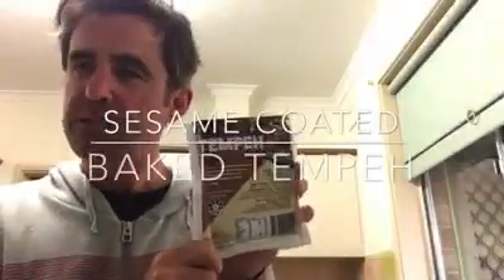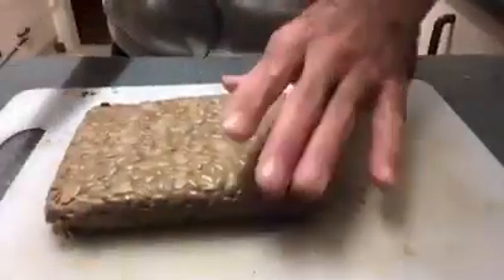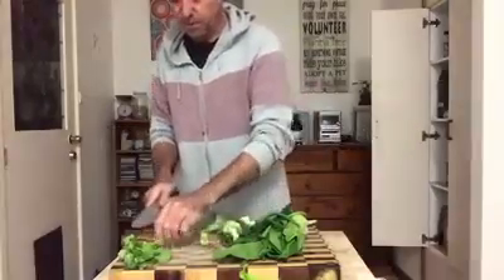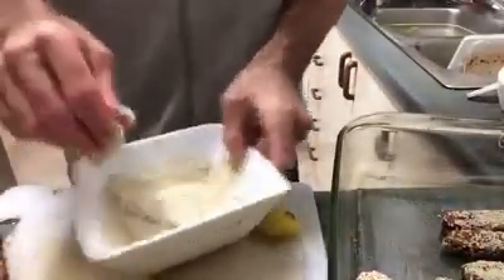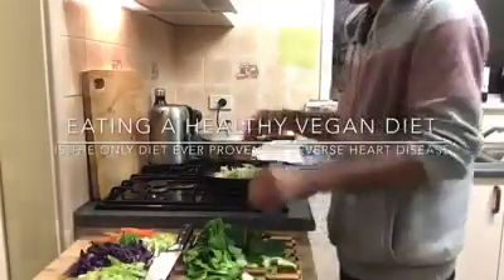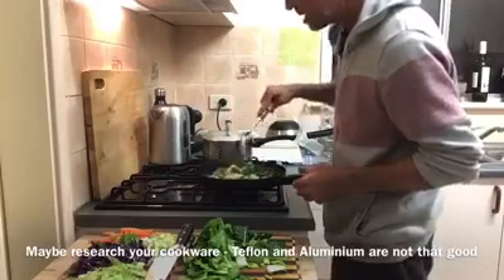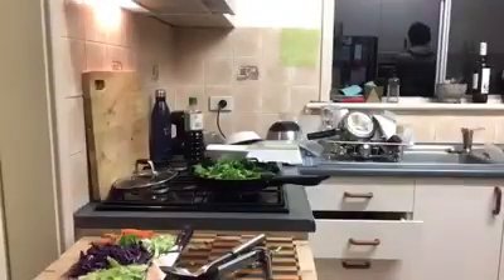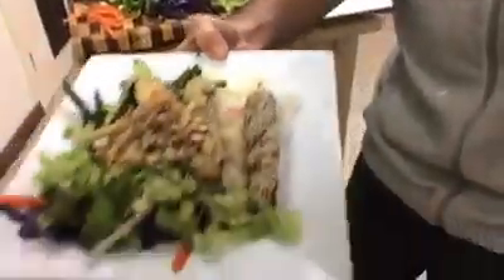Vegan Shane’s Kitchen: Sesame coated baked tempeh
the myths about tempeh are busted and shows how tasty and versatile this bad boy is.